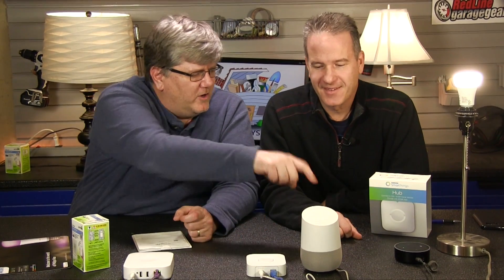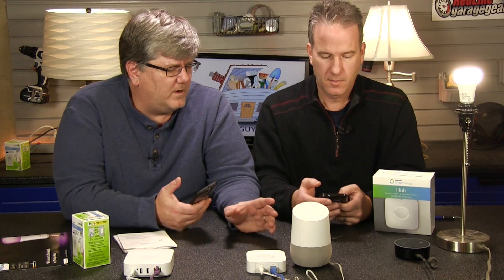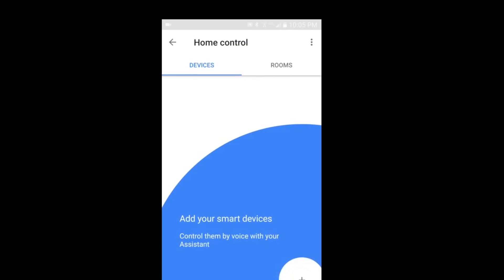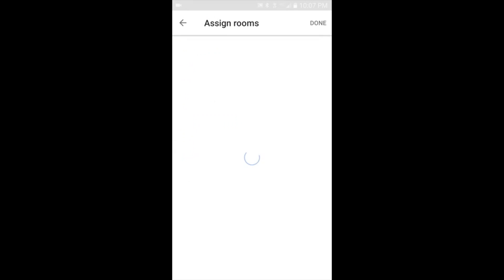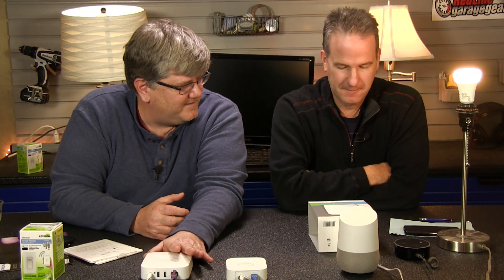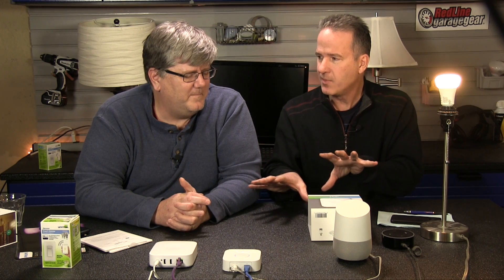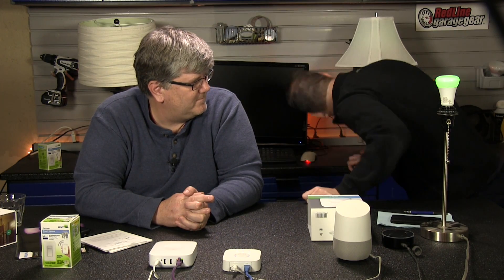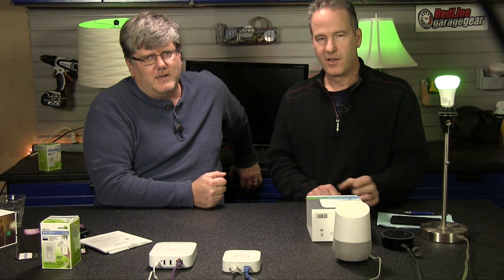Connecting Google Home to SmartThings Hub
IN this video we attempt to configure Google Home to work with our SmartThings Hub. We will show the actual setup of the Google Home App in this video.

Products in this video:
Smartthings Hub
Philips Hue Starter Kit

Our Smarthome Favorites:
Lutron Caseta
Ecobee Thermostat
Philips Hue Smart Bulbs

Production Equipment:
Canon C200
Nikon D750
Sony Microphones